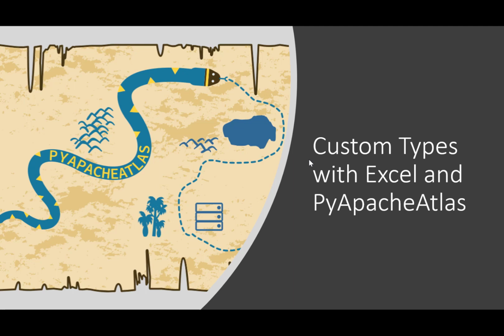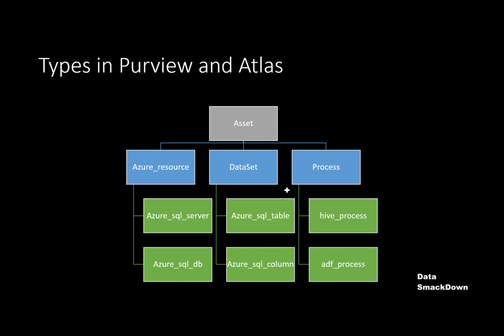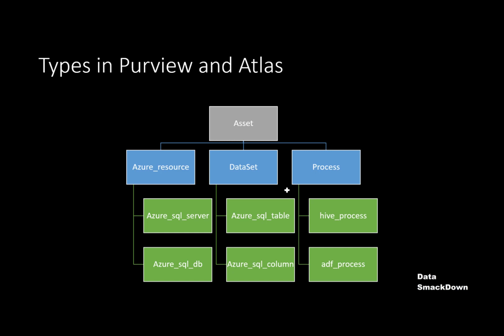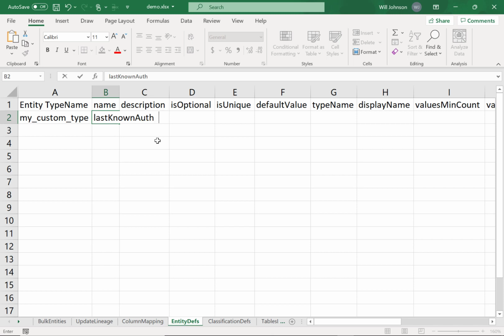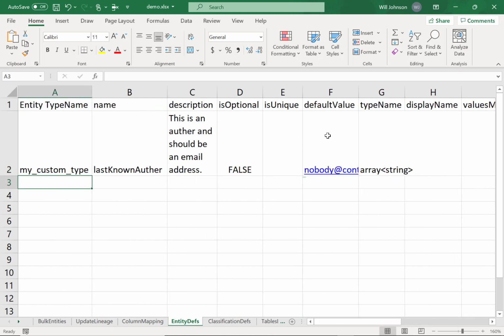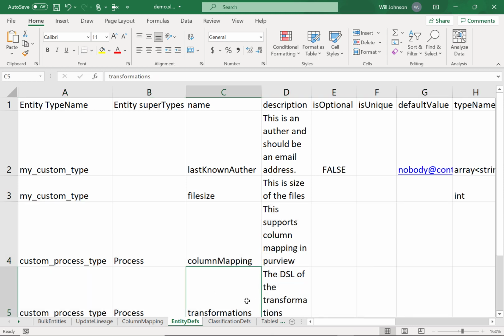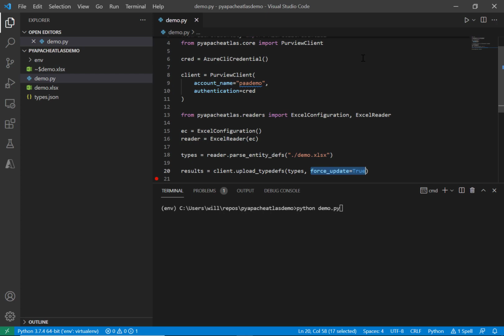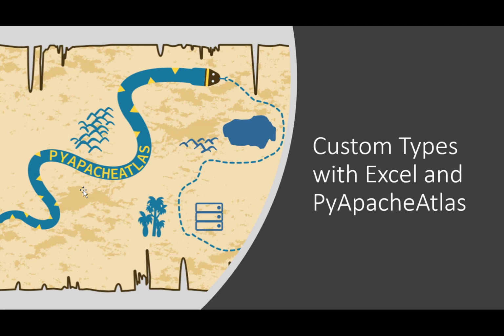Azure Purview Custom Types in Excel and PyApacheAtlas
Azure Purview and Apache Atlas don't have connectors for every data source and ETL tool under the sun. That's why you'll often have to create a custom type to represent your metadata. Using PyApacheAtlas and Excel, you can define a type in an Excel sheet and, with a few lines of Python, upload it to Purview or Apache Atlas.

0:00 Intro
0:31 Agenda
1:29 Create the Excel Template
2:02 Atlas Type System Overview
6:23 Create DataSet Type in Excel
10:43 Create Process Type in Excel
13:17 Upload Types to Purview or Atlas
16:39 Use Your Custom Types on New Assets
17:29 Outro